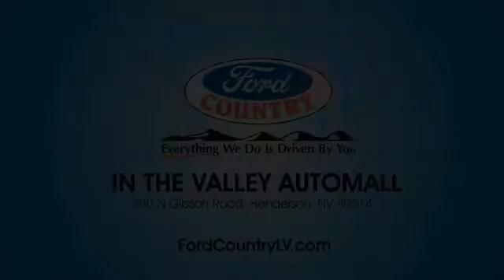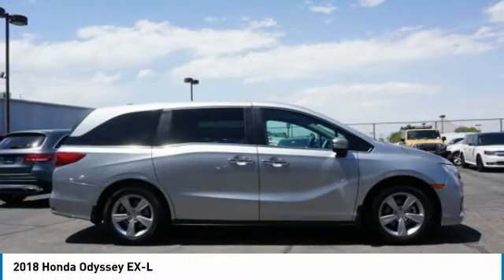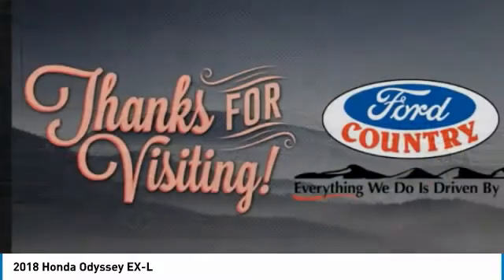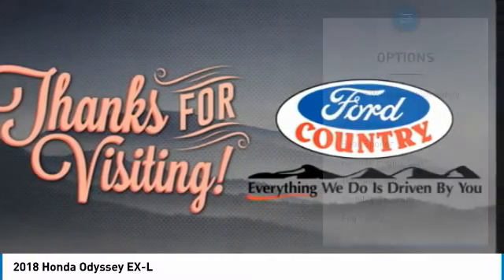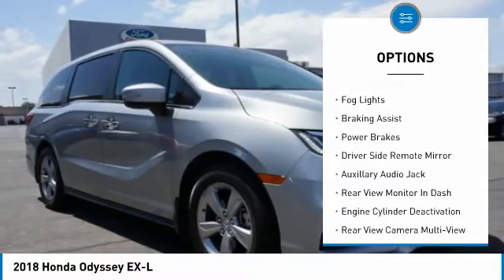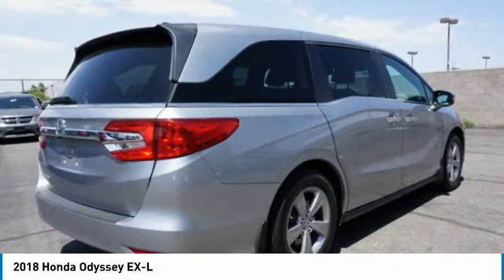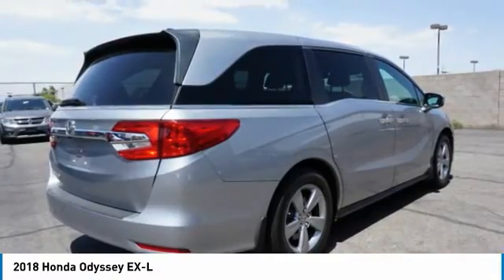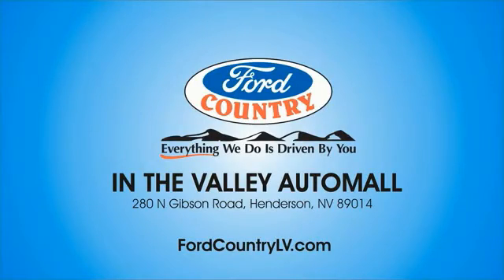2018 Honda Odyssey Henderson NV 65304A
2018 Honda Odyssey EX-L

Pick up this Silver 2018 Honda Odyssey, available today at Ford Country Lv. This could be the one you've been searching for.